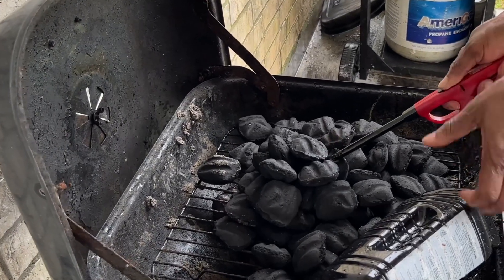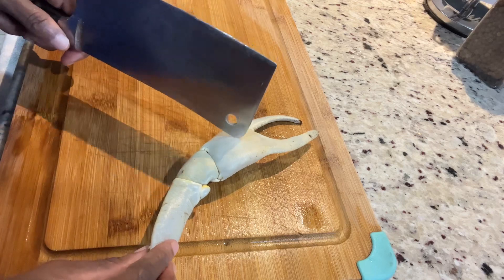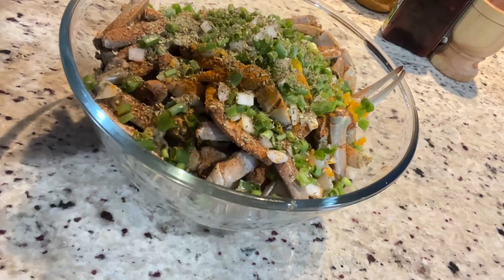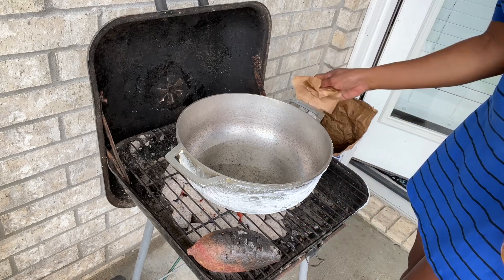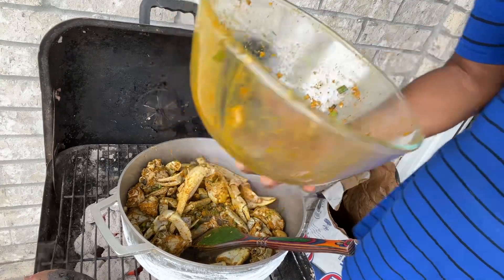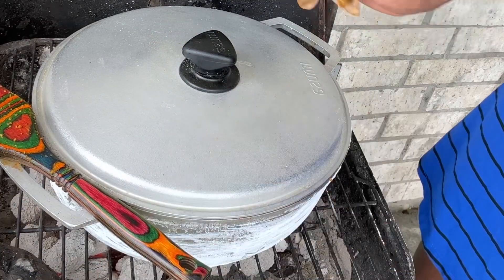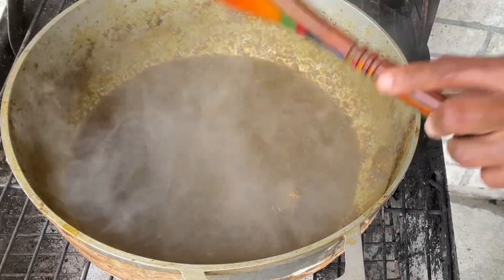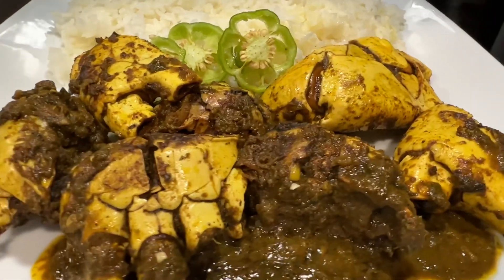Jamaican style curry crab / backyard style cooking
How to cook Jamaican style curry crab, cooking in the backyard vlog, our Caribbean crab meat is very delicious and even those who live abroad like myself and that are crab lovers we still and always will anticipate our Jamaican crab which can be found in the. Caribbean during the months, May, June, July and August.

Here are the ingredients used :

Chopped:
Scallion (green onions)
Onion
Thyme
Scotch bonnet pepper
Garlic
Powdered seasoning to your preference
Crushed pimento
Green mango
(Fat taken from the crab back)
If you don’t have the fat just use some pumpkin
It will help with the richness of the sauce
(I don’t usually check the time, I just know when it’s cooked or you can just taste one of the crab foot.